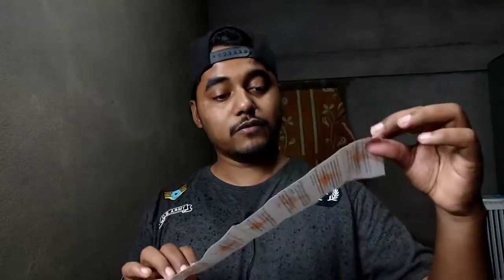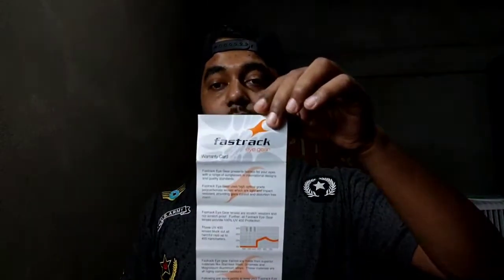Sunglasses | Original vs Duplicate | আহক আজি অলপ ছশমাৰ বিষয়ে আলোচনা কৰো | Pros&Cons |dbsvlogsjorhat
Sunglasses | Original vs Duplicate | আহক আজি অলপ ছশমাৰ বিষয়ে আলোচনা কৰো | Pros & Cons | by dbsvlogsjorhat